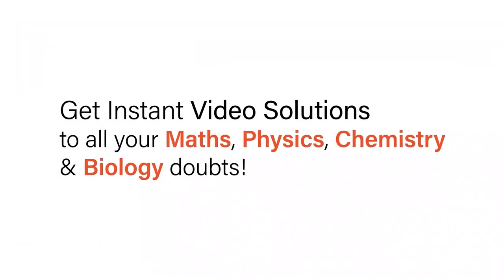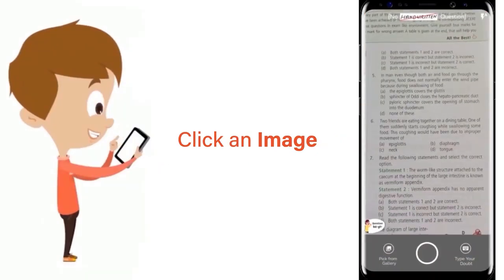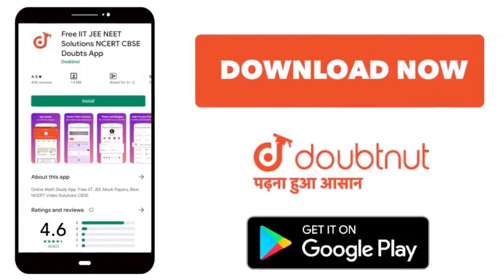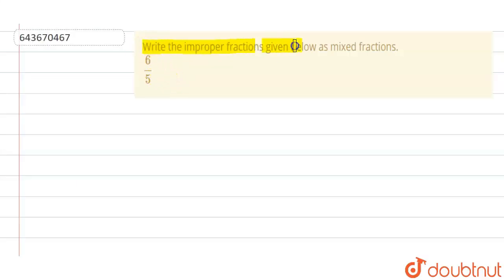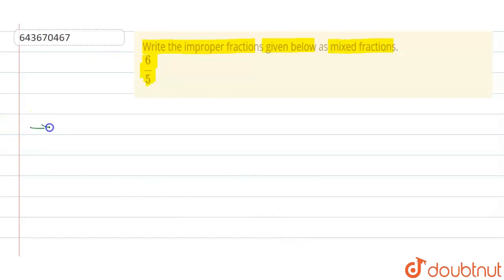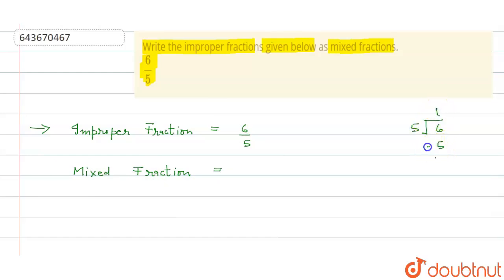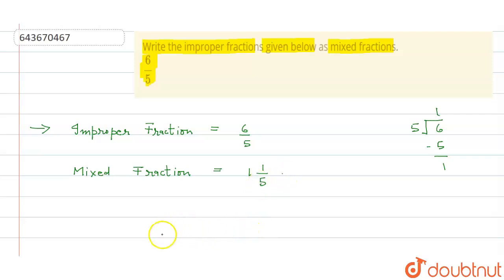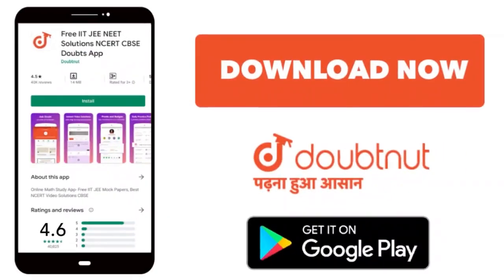Write the improper fractions given below as mixed fractions. 6/(5) | MATHS | IC...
Write the improper fractions given below as mixed fractions. 6/(5)
Class: 6
Subject: MATHS
Chapter: FRACTIONS
Board:ICSE

👉 Have Any Query? Ask Us.

Our Telegram Pages:
class 6
6 class ka math syllabus